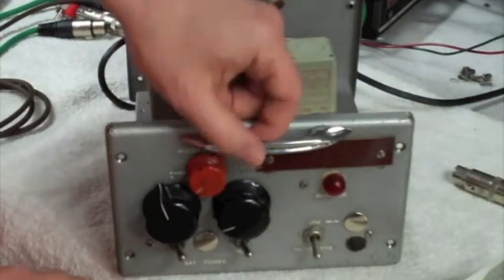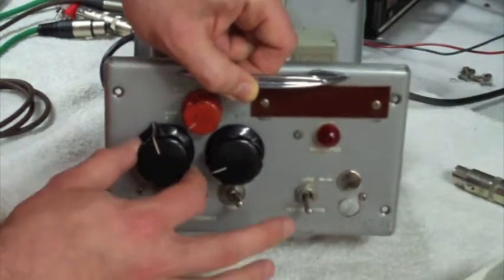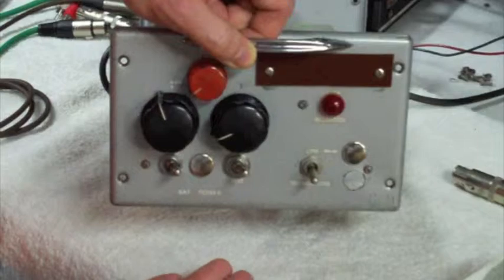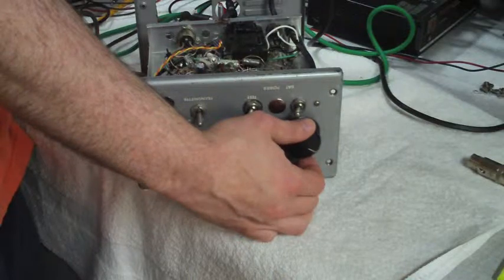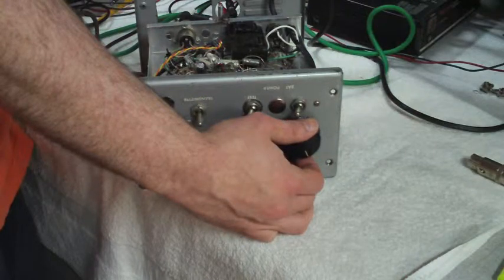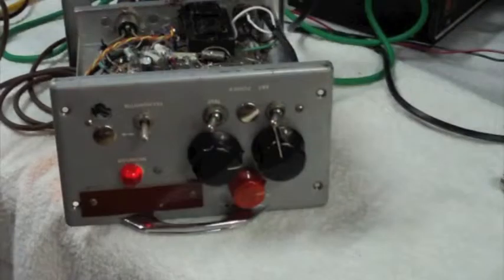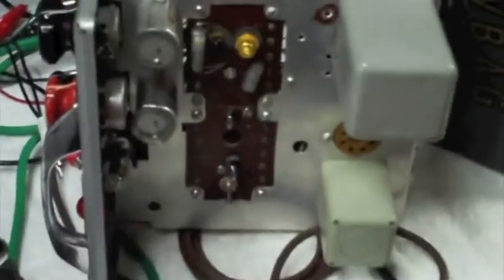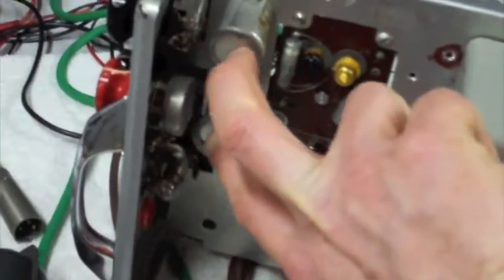Western Electric Germanium Hybrid preamp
Germanium mic preamp mixer. Working, sub mini tubes are driving a solid state output.